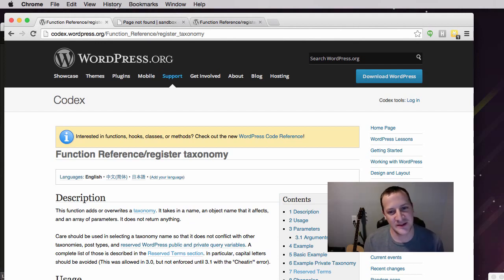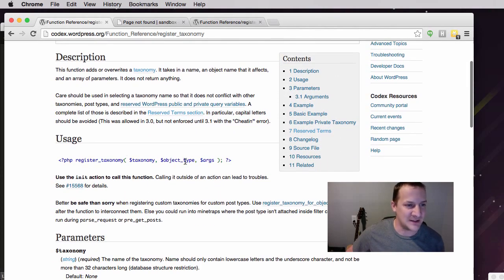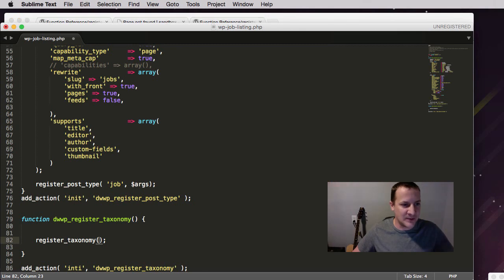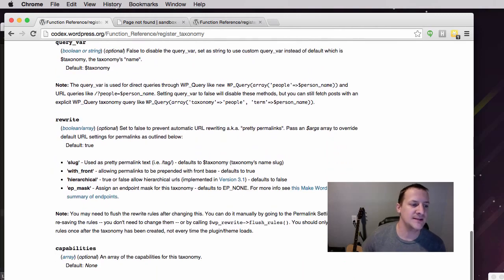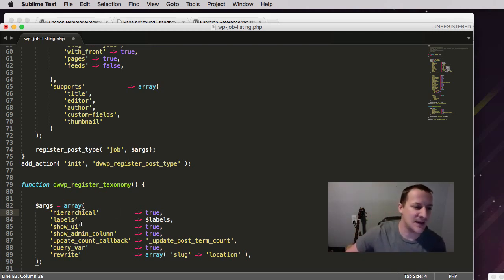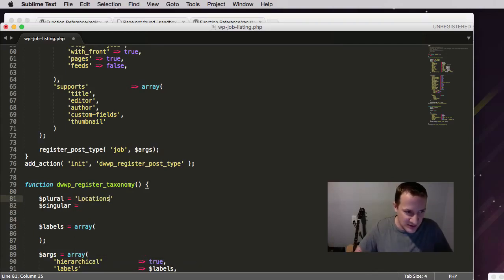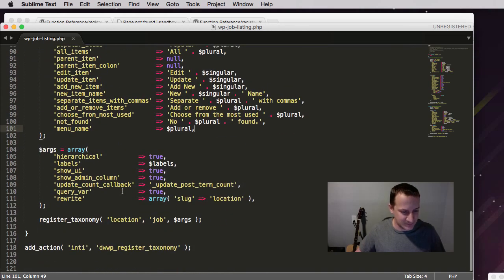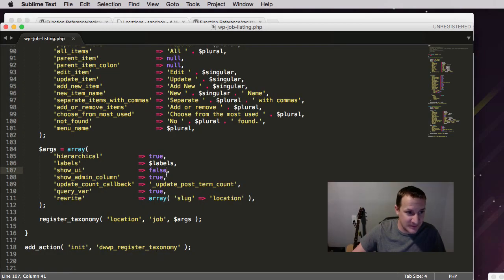How to Create a Custom WordPress Taxonomy Part 6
In this video we learn how to create a custom taxonomy, like categories and tags in WordPress. Taxonomies are get when you need to group a collection of post types together.